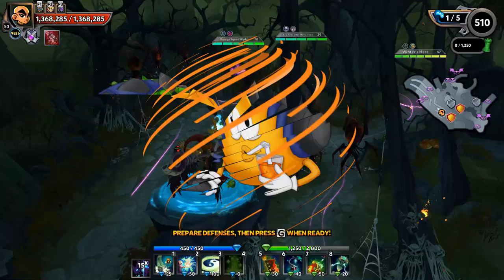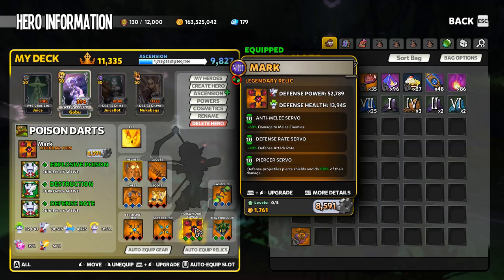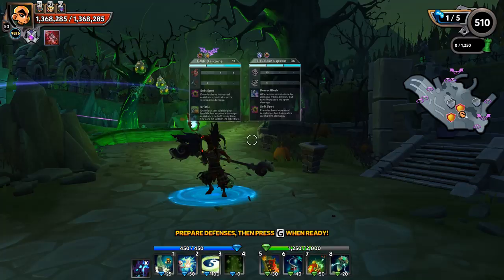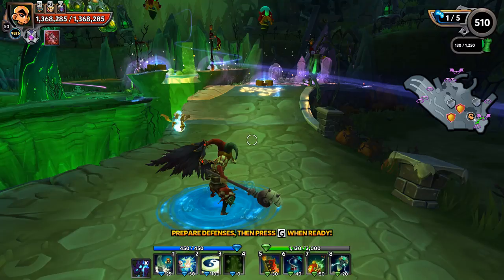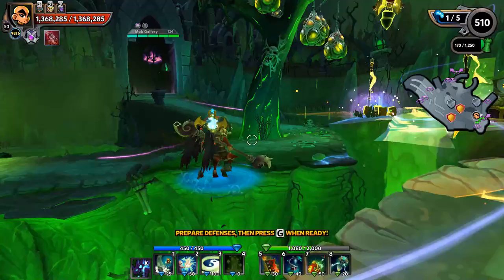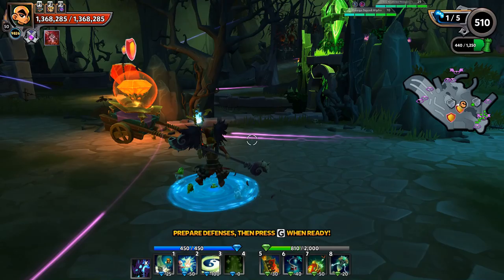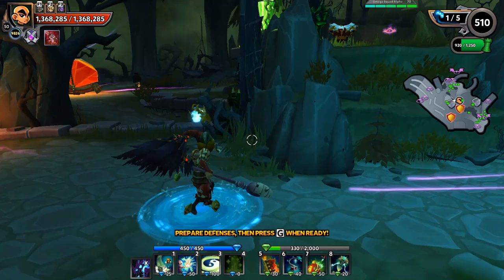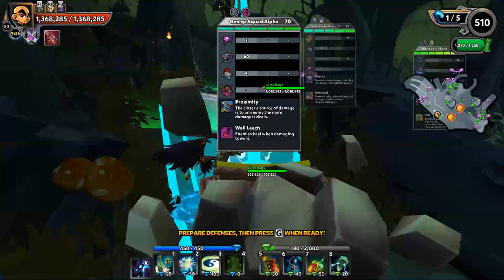DD2 - Onslaught Floor 501 - Original Heroes Only!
Getting prepped up for the DDA Early Access release tomorrow with some original heroes only on floor 501 in Dungeon Defenders II!

Help support the Juicy Nation when purchasing any DD2 Packs! Use my Partner Link and then go to the platform of your choice!